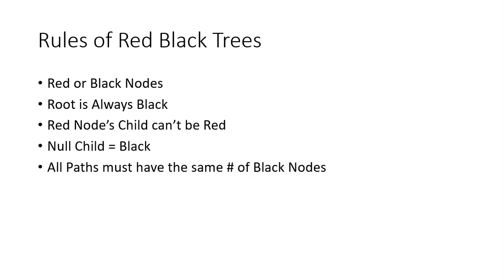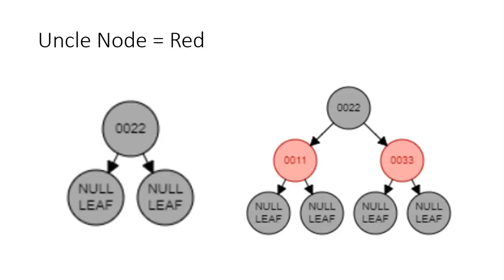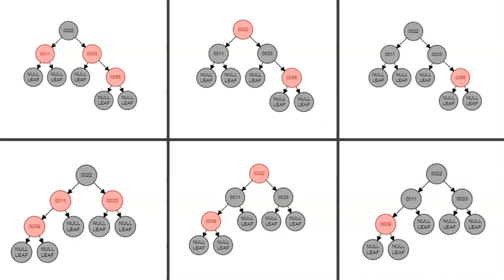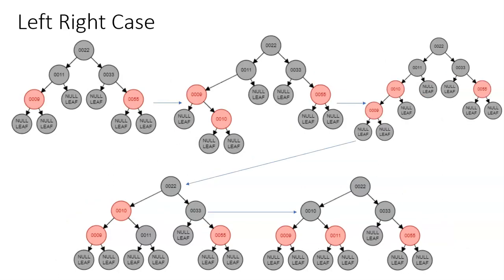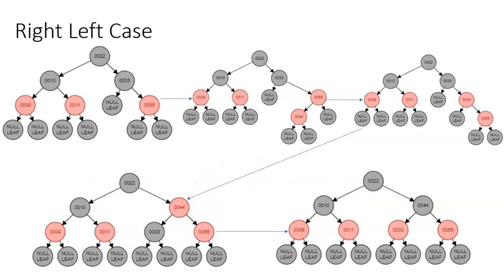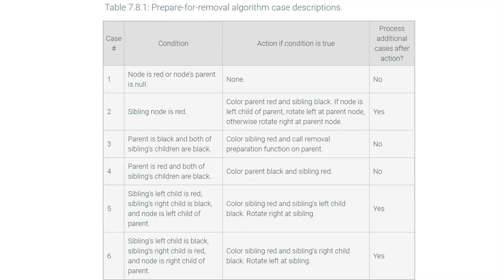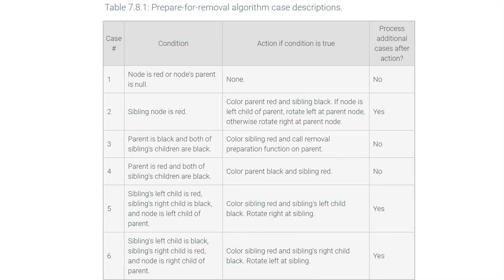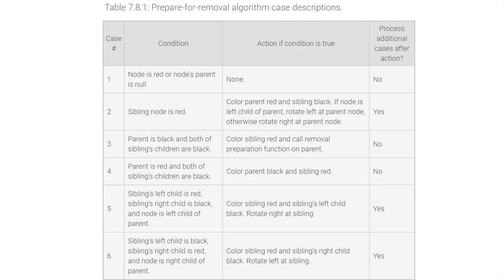CS 14 SI Red Black Trees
SI Leader Cody Khuu goes over Red-Black Trees with insertion examples.

We upload weekly videos covering key topics within this course to help students create a deeper understanding of the material. :)

Here are links and times to our Zoom office hours:
Office hours: Monday/Wednesday, 4 PM - 5 PM
SI leader: Cody Khuu
Office hours:  Tuesday/Thursday, 2 PM - 3 PM
SI leader: Dominic Renales
Office hours:  Tuesday/Thursday, 3 PM - 4 PM